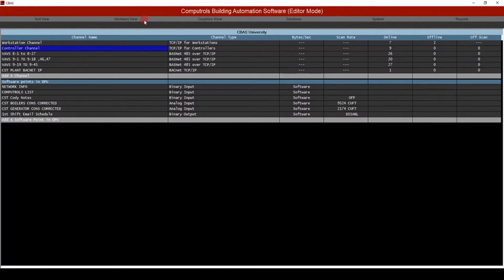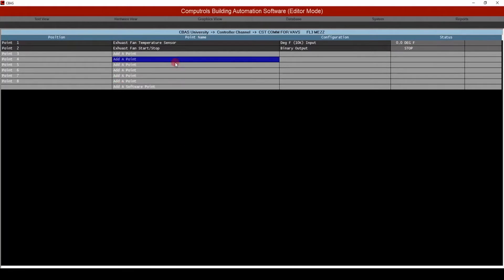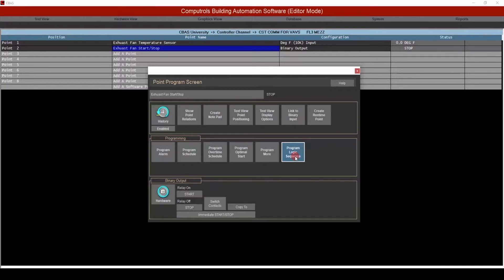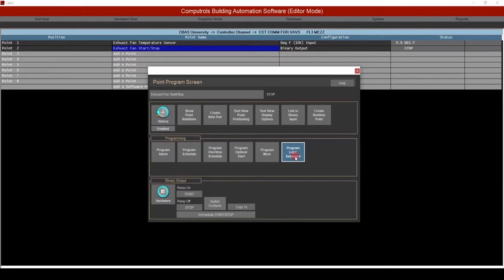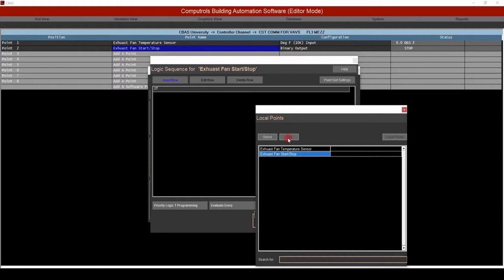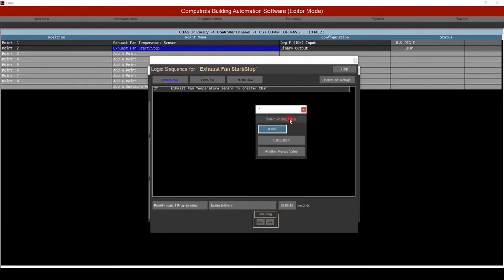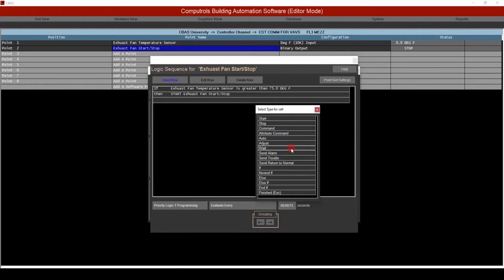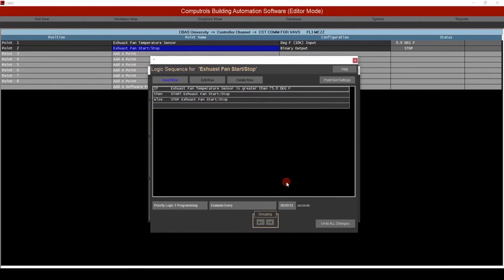Computrols Tutorial: How to Program Logic in CBAS